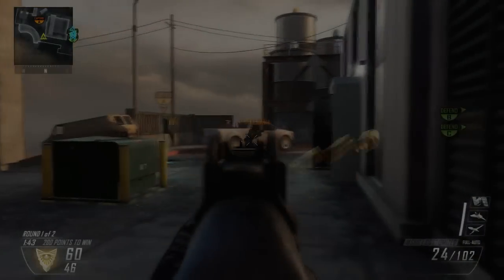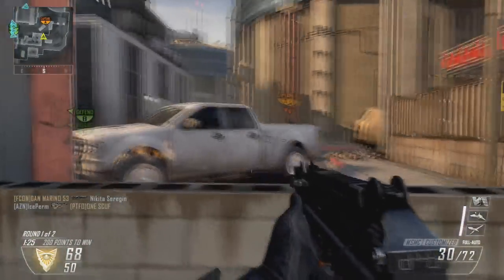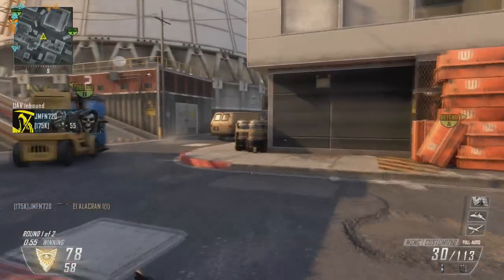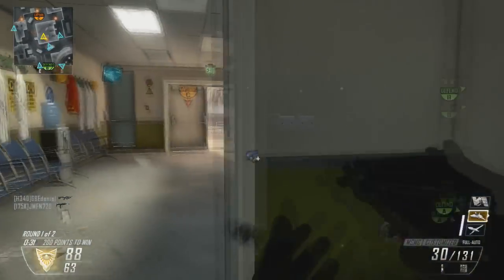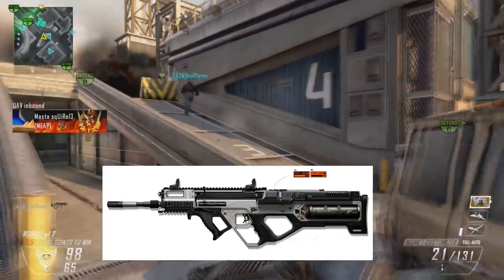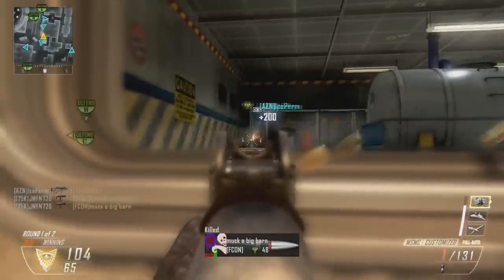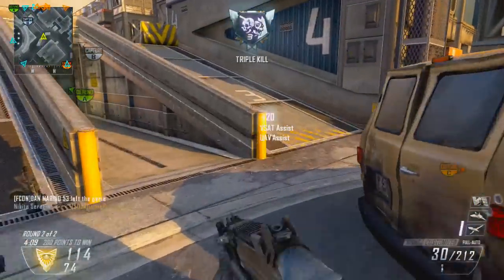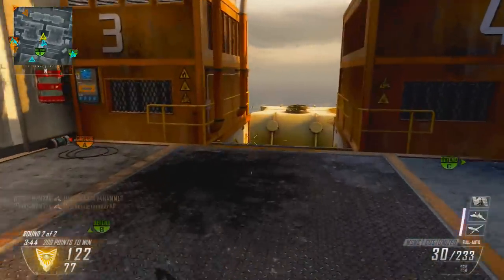Jordie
Call of Duty: Advanced Warfare - NEW 3D Printer Rifle - Call of Duty 2014 (COD Advanced Warfare)

Use my Scuf Code - JNasty and my Kontrol Freak Code - Nasty

"Call of Duty: Advanced Warfare"  Multiplayer Gameplay / Flawless Matches / Quickscoping / and Insane Scores videos will be going up daily on my channel as soon as it is released! Expect lots of Call of Duty Advanced Warfare News, Leaks, Trailer Coverage and Updates until then! "Call of Duty: Advanced Warfare" will be released on November 4th, 2014. "CODAW"